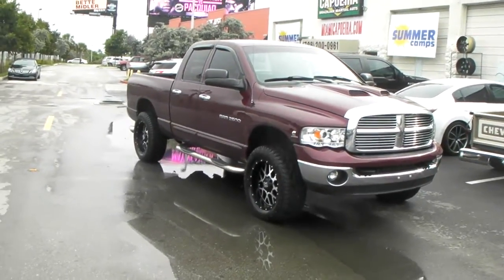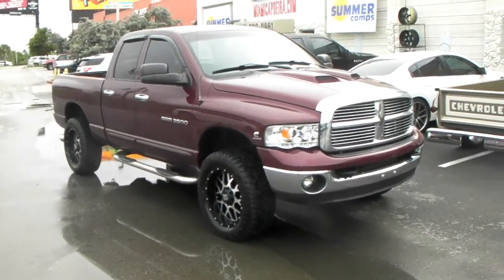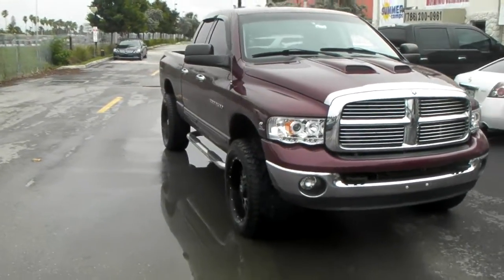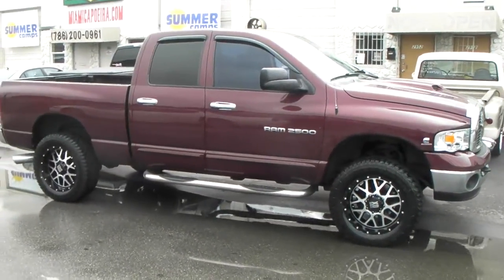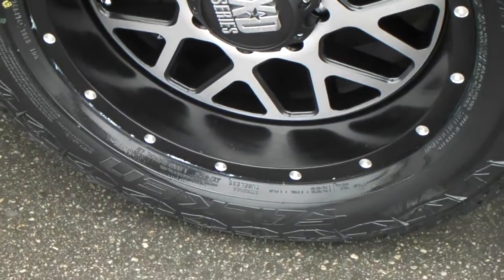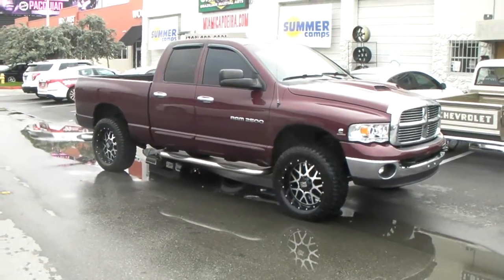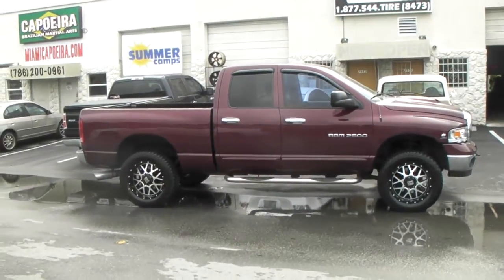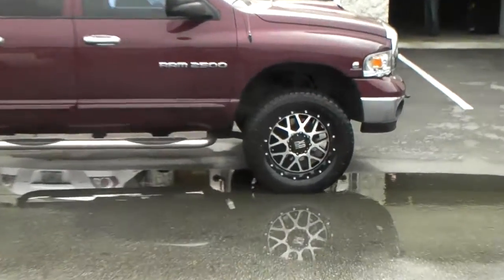XD Series XD820 Grenade Black Wheels Dodge Ram 2500 Offroad Truck Rims Ship worldwide